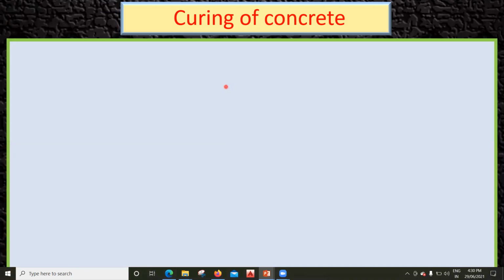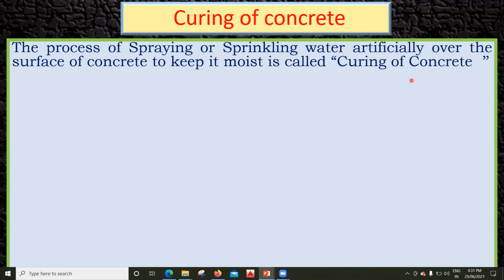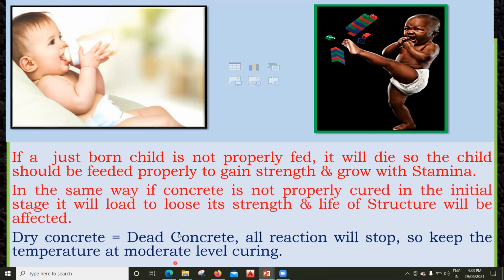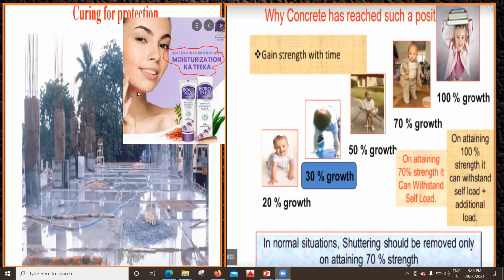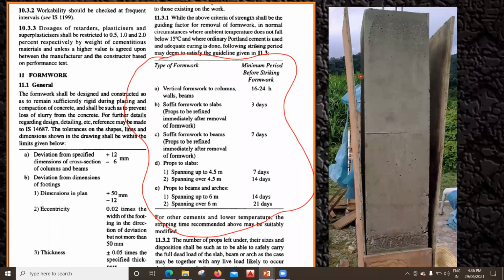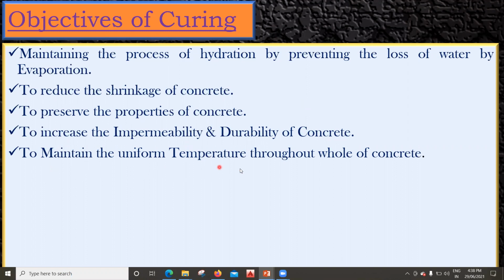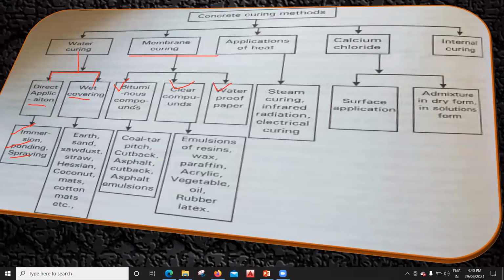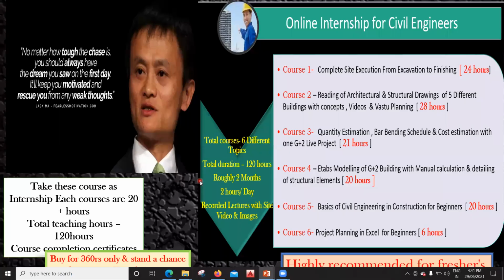Curing Concrete Methods l Importance of Curing l Why Curing of Concrete is Important? Curing Process